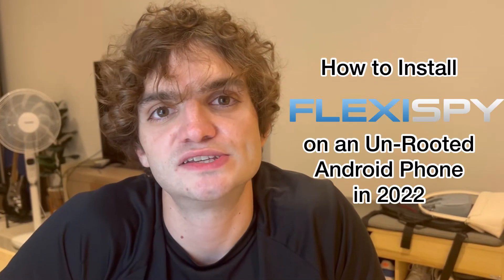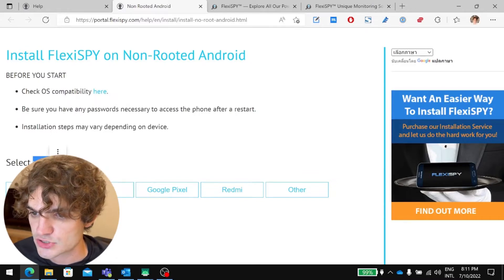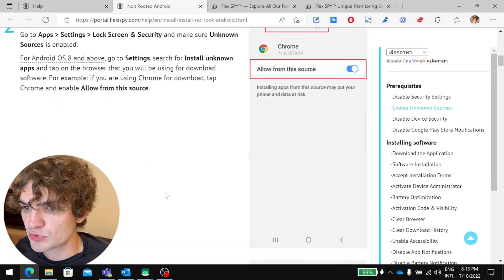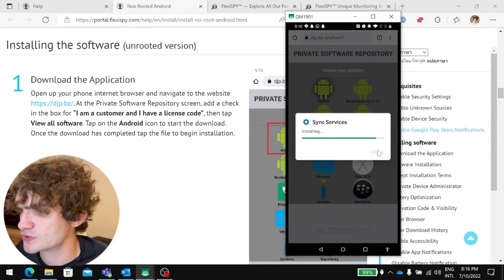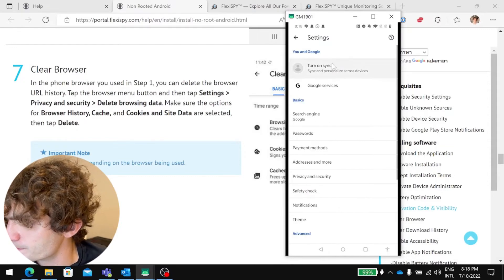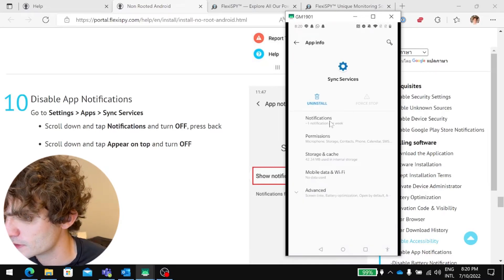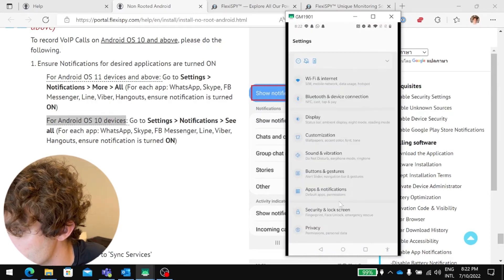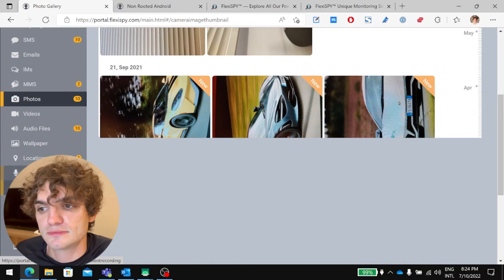How to Install FlexiSPY on an NORMAL Android phone in 2022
Learn how to install FlexiSPY on a Normal Android phone in 2022 with this hands-on video.

This is a follow-up to the popular tutorial I made in 5 years ago. Since then, the installation has indeed become more complicated. It is for this reason that I recommend you use FlexiSPY's install service. But I made this video incase you still wish to install by yourself, or see what's required.

What You'll Need:
- The phone you wish to monitor physically in your hand
- Any passwords required to access the phone